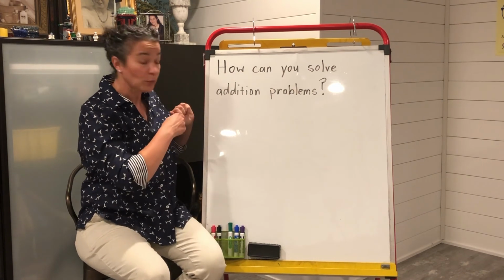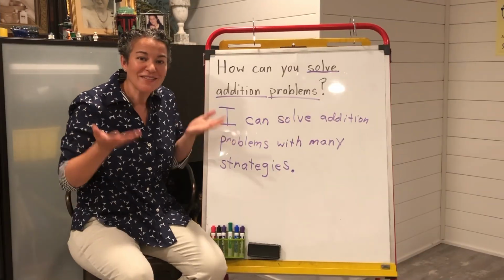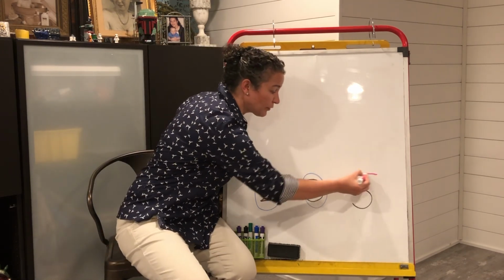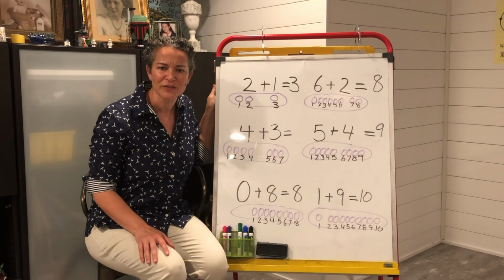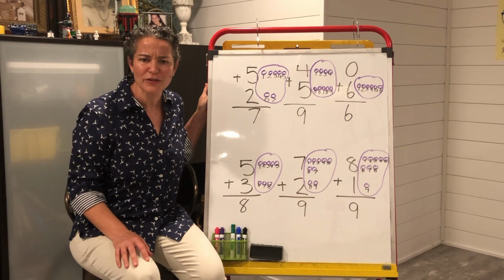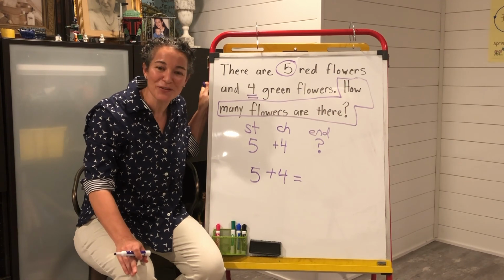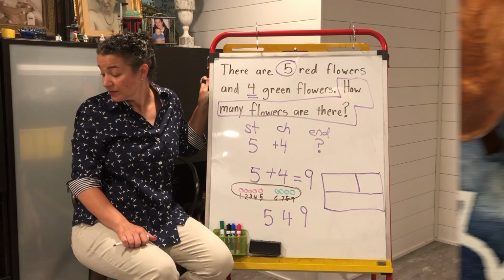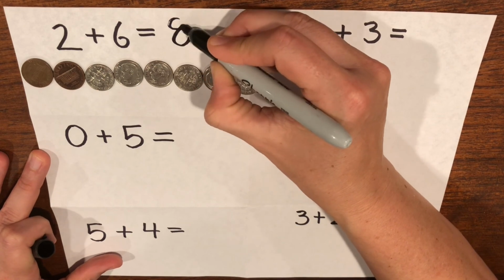1.9 - Addition Review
Penny and Mrs. Amodemo review all of the addition strategies and concepts from our addition unit videos (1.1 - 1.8).  Strategies include:  using your fingers, drawing a "quick picture," using coins as counters and using dominoes to model the addition problem.